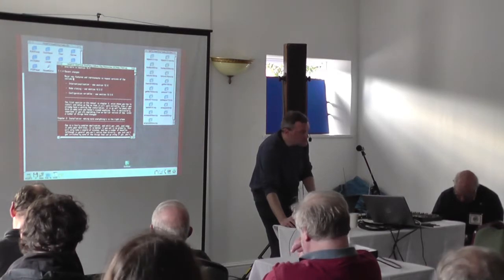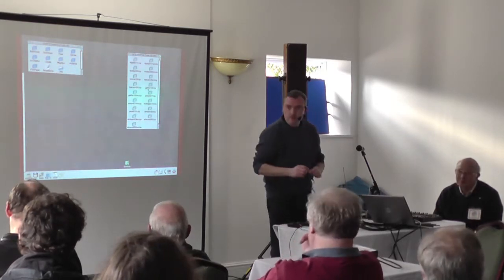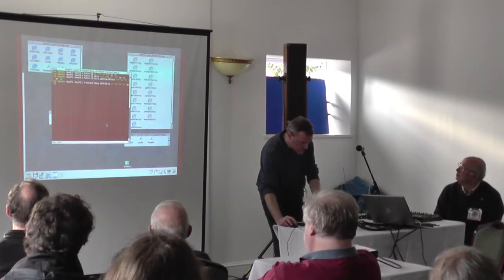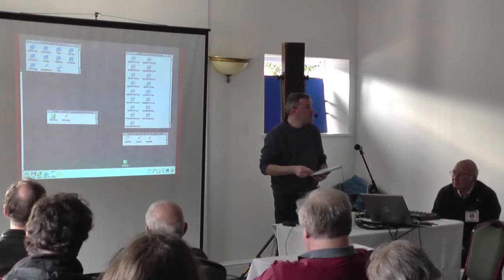RISC OS Southwest Show 2019 - Steve Fryatt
Andrew Rawnsley's talk from the RISC OS Southwest Show, 2019.

Please note that these talks were recorded by setting up the camera and leaving it running unattended at the back of the room. There was therefore no way to prevent people standing in front of it, or knocking the tripod; this is beyond my control.

Also, other than combine sections, and trim the pre/post talk elements of the recording, I have done no editing.